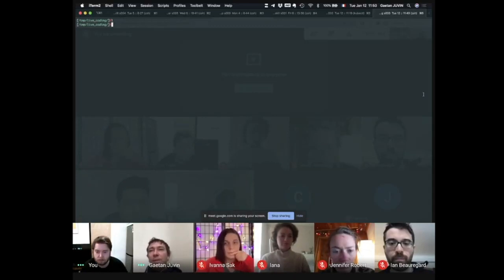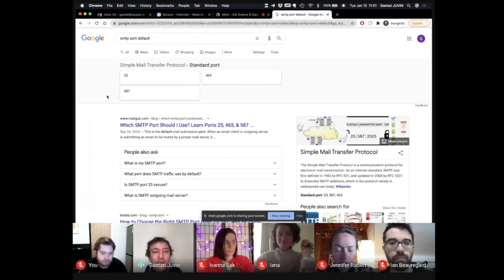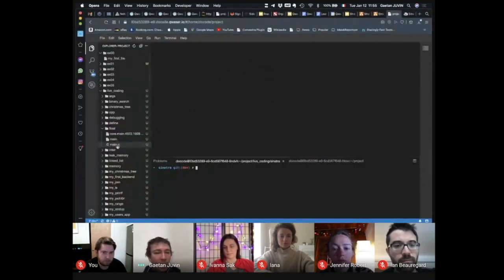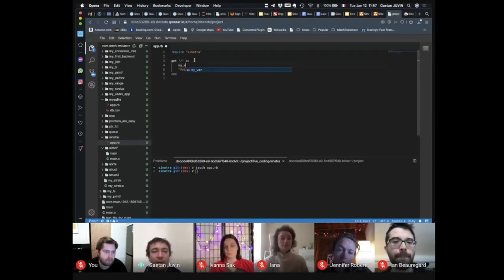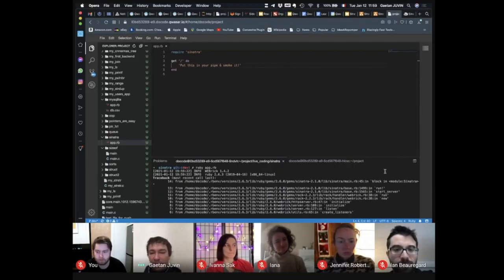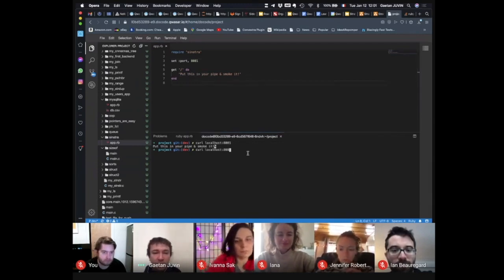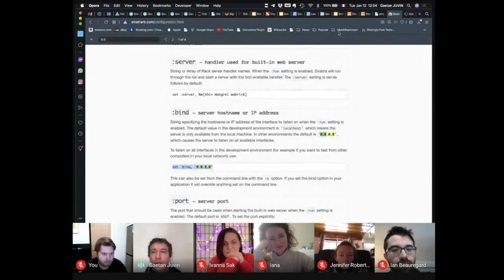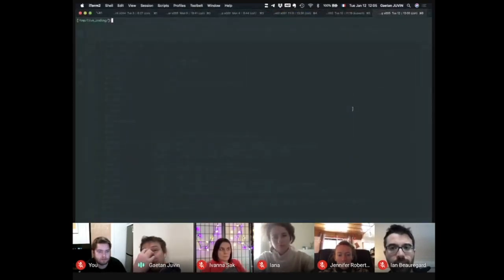Live Coding Episode 4 Sockets & Ports